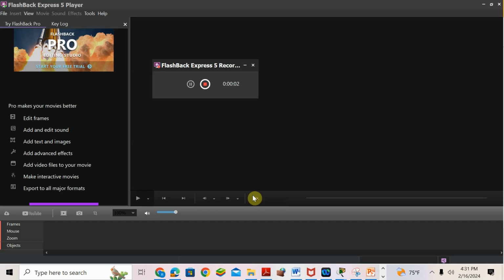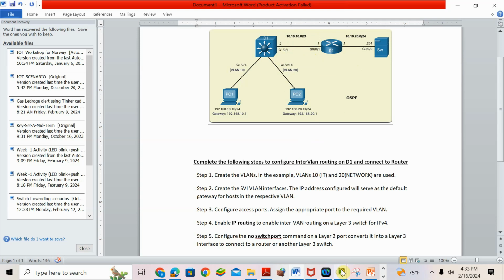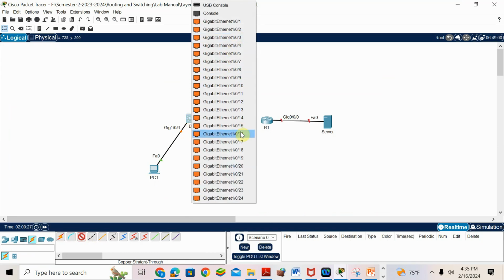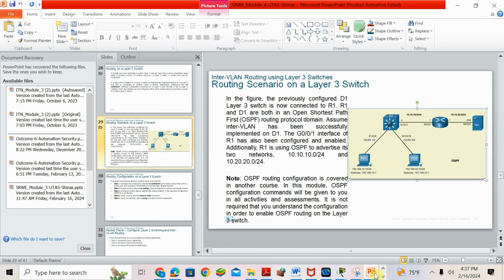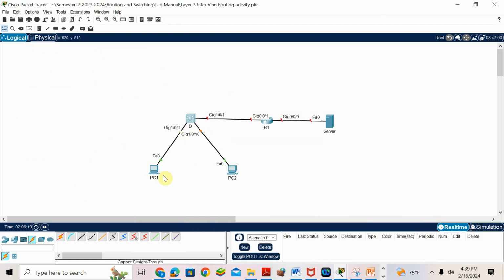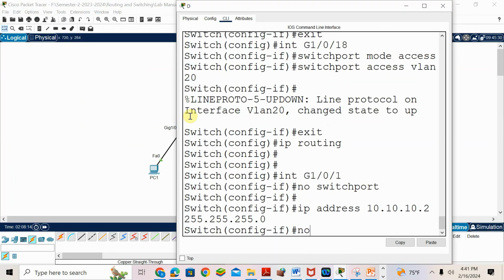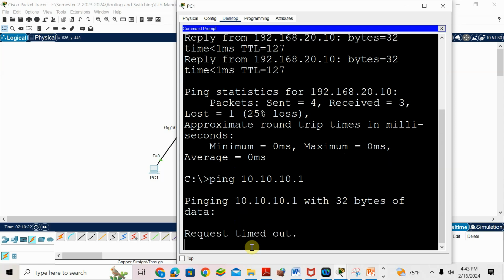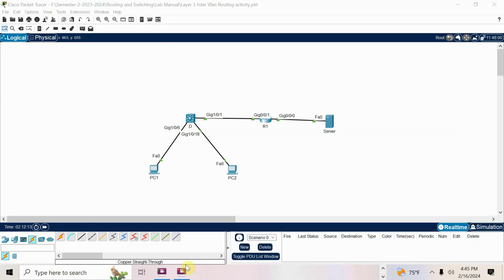InterVlan Routing using Layer 3 Switch and adding routed port